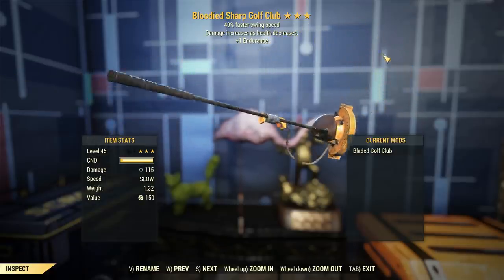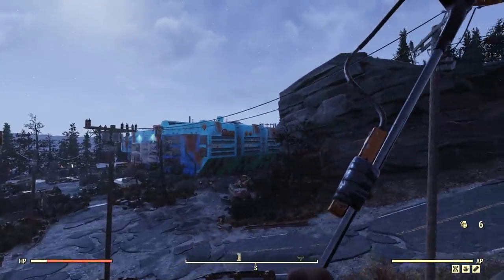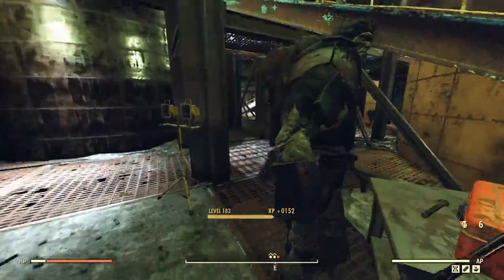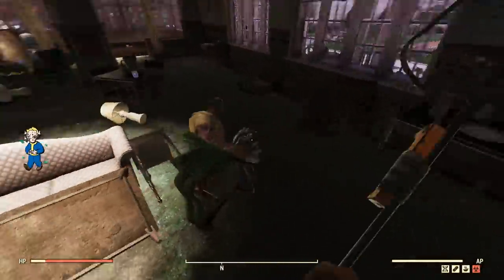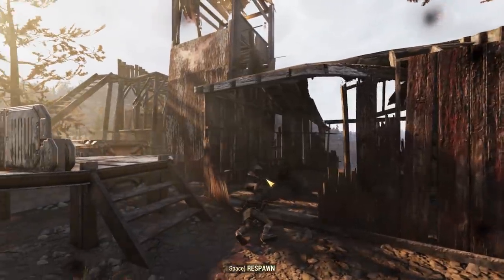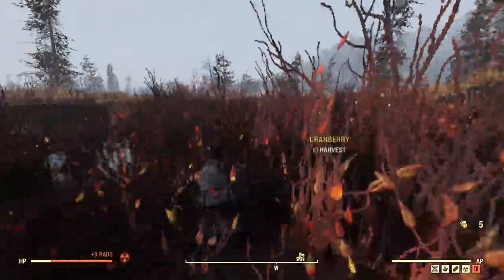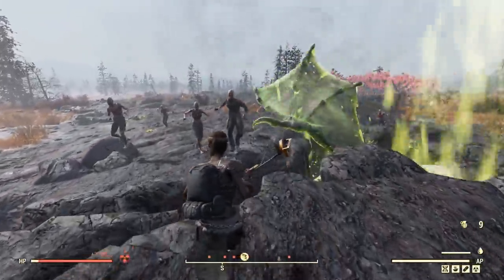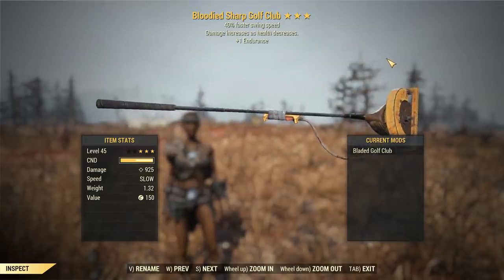Fallout 76: Weapon Spotlights: Bloodied Swing Speed Golf Club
Maybe should've jumped in power armor lol